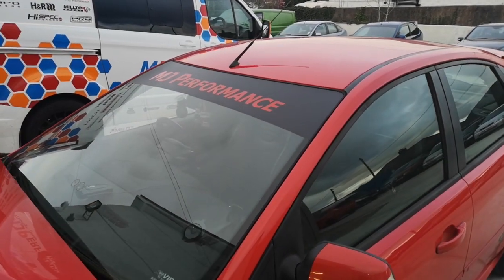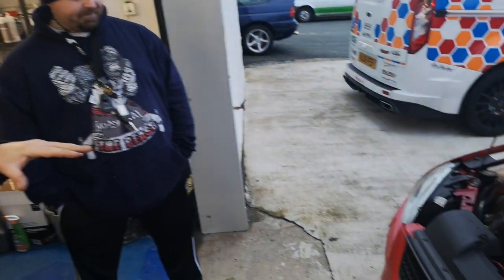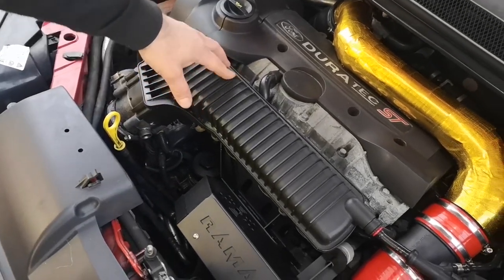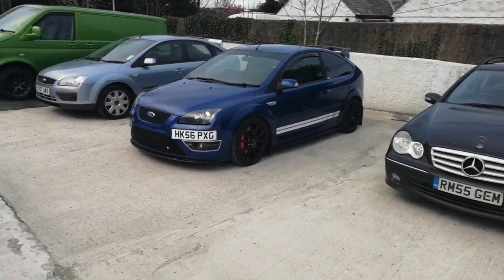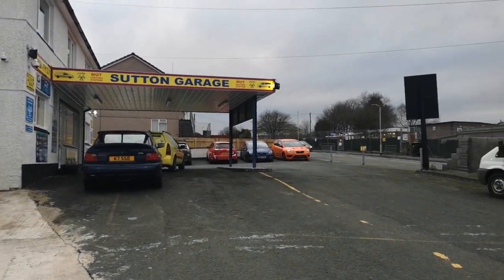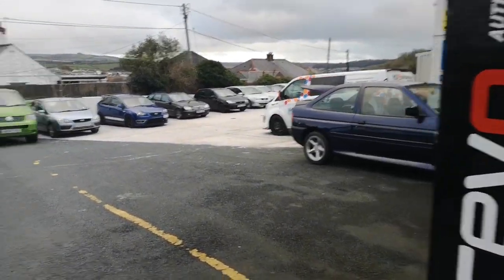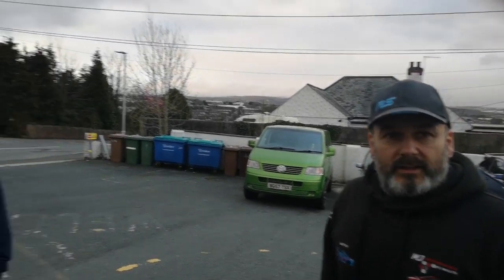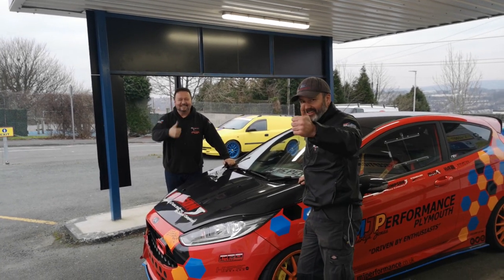A DEFIANT FORD AT MJP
ST225 INDUCTION KIT INSTALL! 😎

Great to welcome back a loyal customer and Defiant Fords SW member Brian to the garage with his tidy Race Red ST225!

This one was in for upgrades to the air intake set up. We carried out the install of a Ram Air open cone filter, heat shield and red colour induction hoses. A big improvement over stock and gives a nice intake sound too. A great upgrade as Brian prepares the car for a Revo engine remap which will be happening soon.

We also fitted a Ram Air ECU holder. A nice upgrade, it tidies up the engine bay giving a much cleaner look overall. Always great to have this car in the garage and we look forward to welcoming Brian back very soon 👍🏁

FOR ALL YOUR ST225 PERFORMANCE REQUIREMENTS PLEASE GIVE THE MJP TEAM A CALL ON:
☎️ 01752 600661